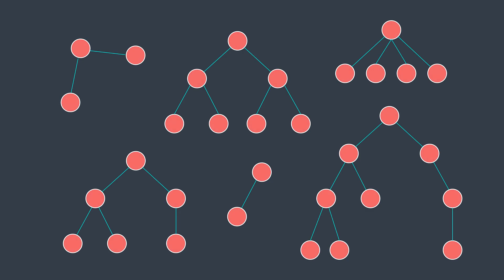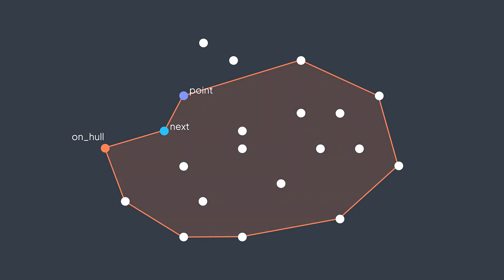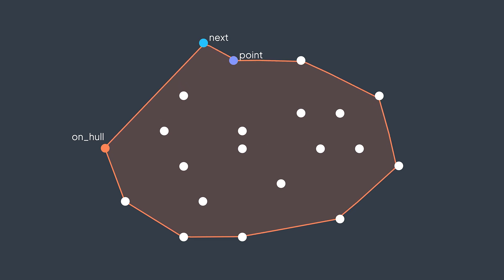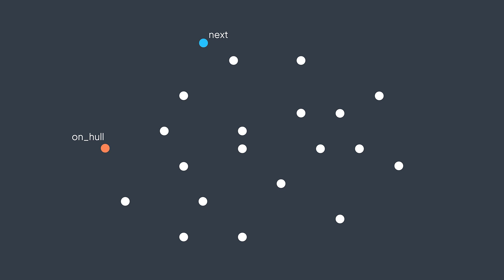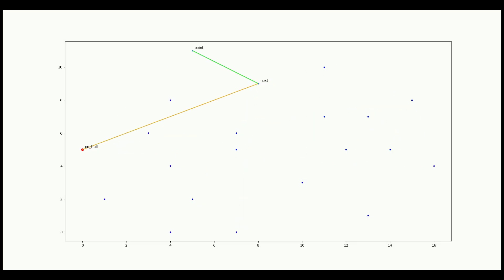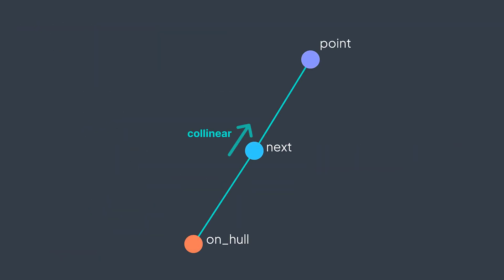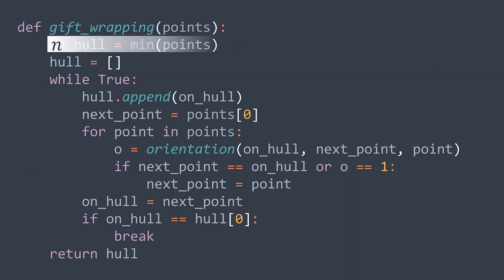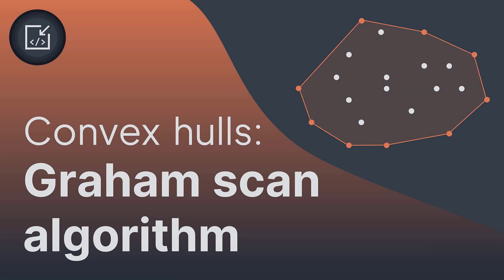Convex hulls: Jarvis march algorithm (gift-wrapping) - Inside code